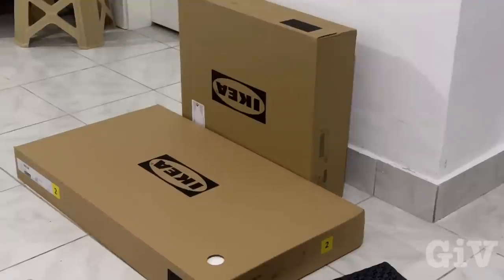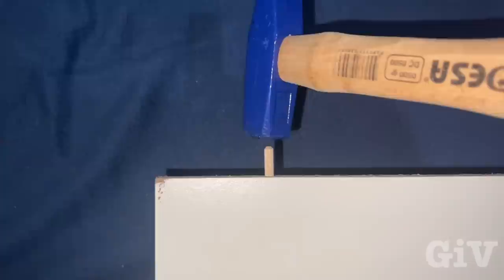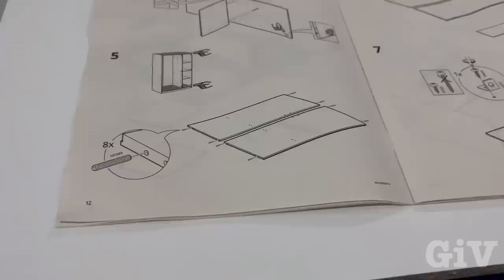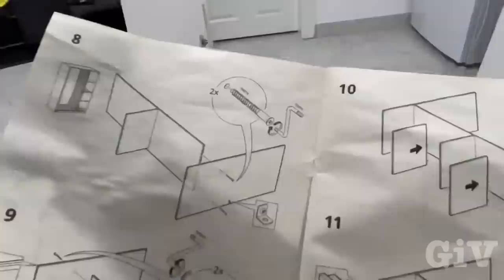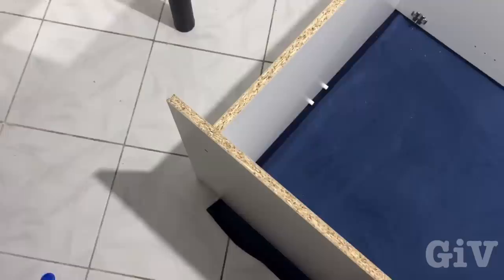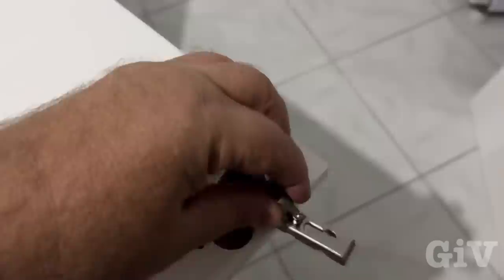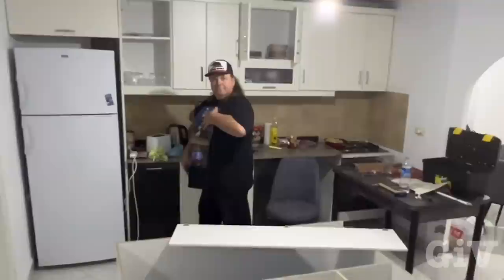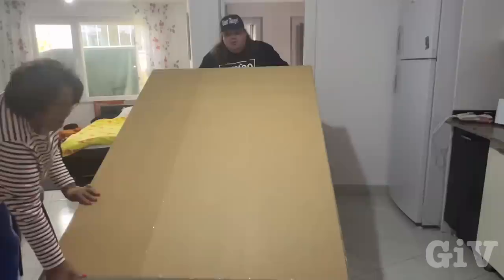Setting up a closet for my moms appartment in avsallar turkey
I bought three different items from IKEA here in turkey Antalya I am helping my mom to set up her apartment, She’s renting in turkey avsallar ￼ I had really fun putting the closet together and I decided to do a video for YouTube at the same time